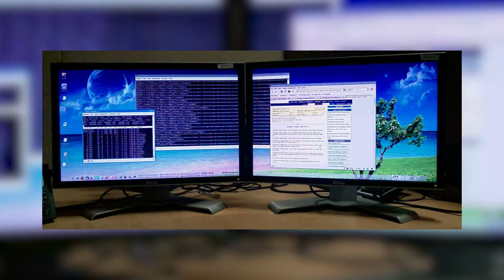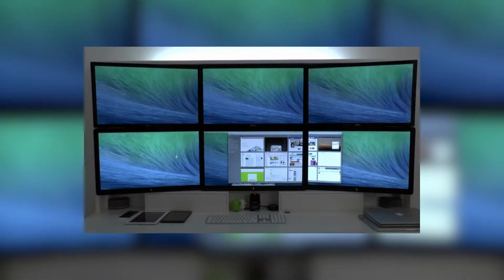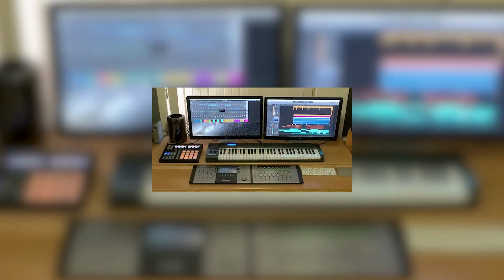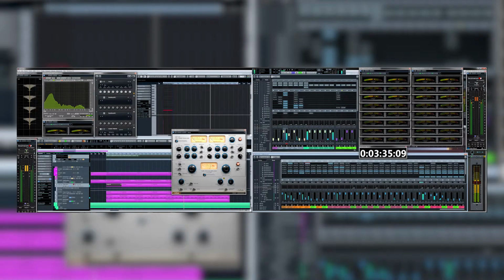PC specs & Music production pt4_GPU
This is the 4th in a series of videos talking about pc specs & how it relates to music production.  This week I cover GPU

Bam's Links